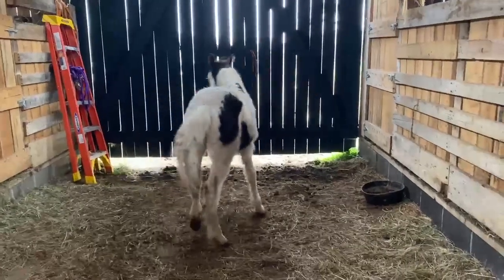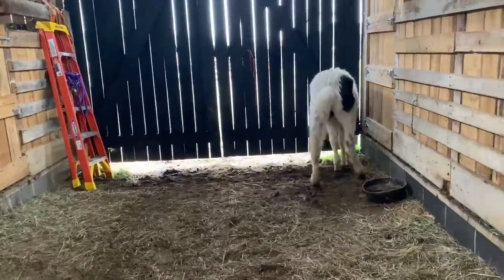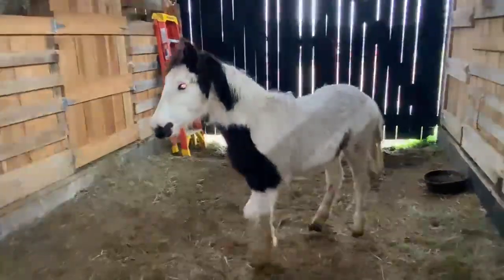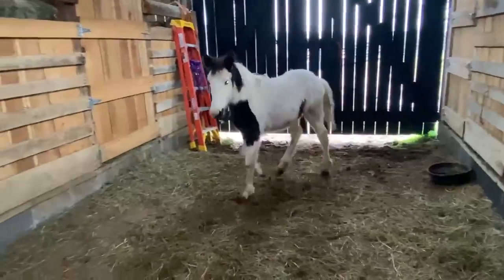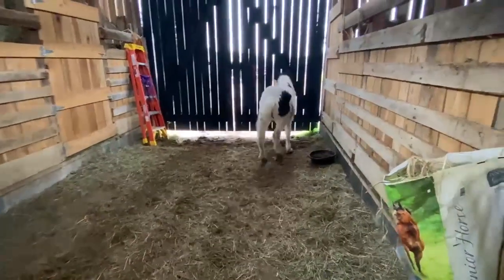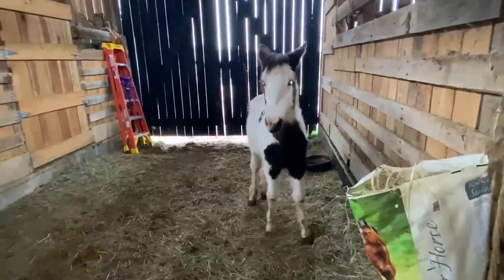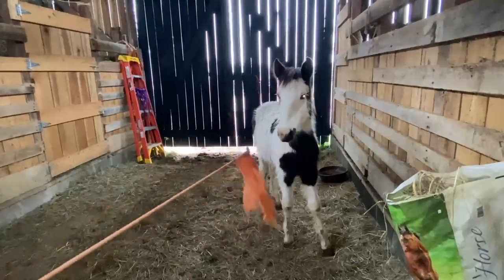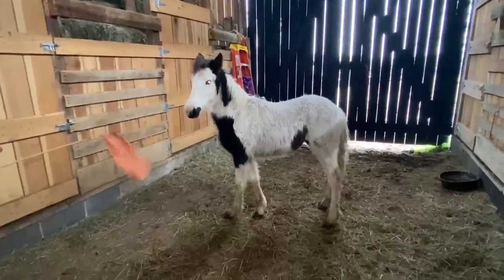Sold 5-6 month old filly